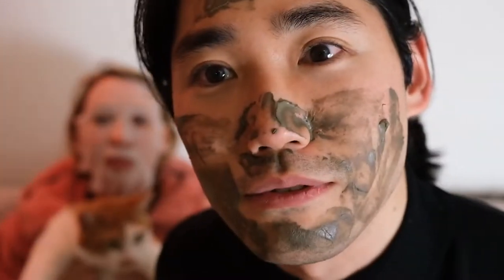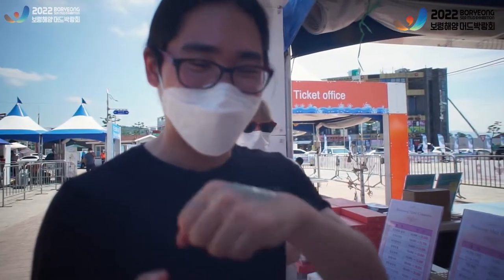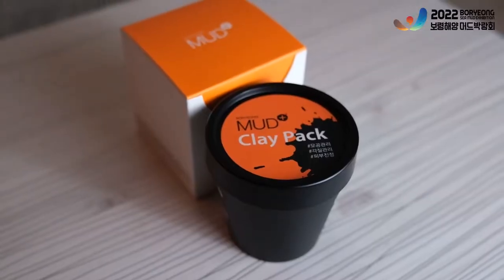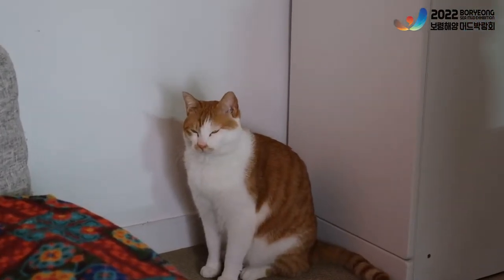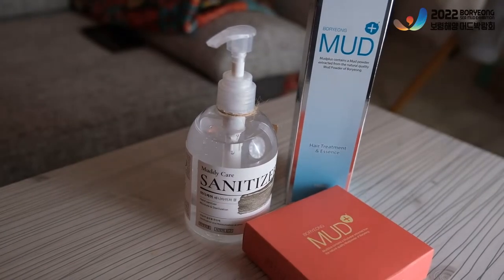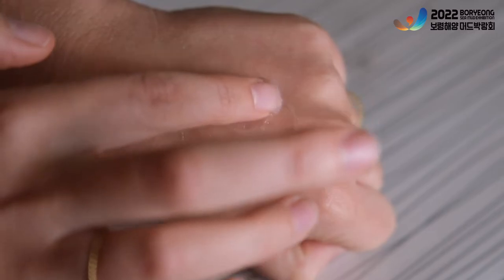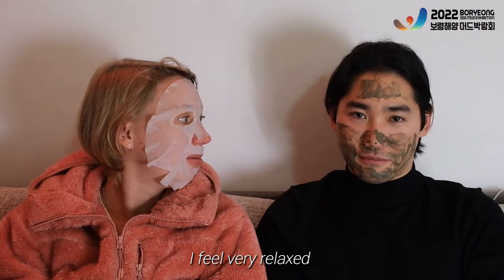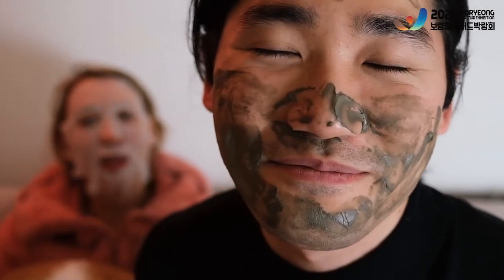Our BEST Attempt to Relax with Korean Mud Face Mask (and FAIL)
Mud face masks are a must try Korean skincare product, especially when you're looking for a relaxing night in. We tried two different Korean mud masks, both made with mud from Boryeong.

How is Korea? Find out here:
Are you a Korea expert? Come join us!
This video was made as part of the Boryeong Mud Expo 2022 Supporter program.
Name: 2022 Boryeong Sea Mud Exhibition
Slogan: Rediscovery of the Ocean, the Future Value of the Mud
Venue: Daecheon Beach